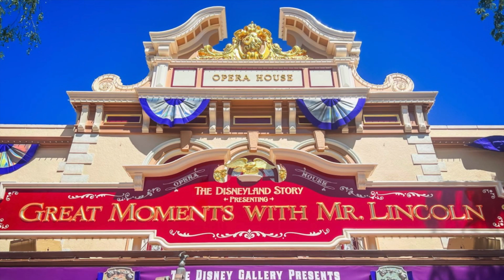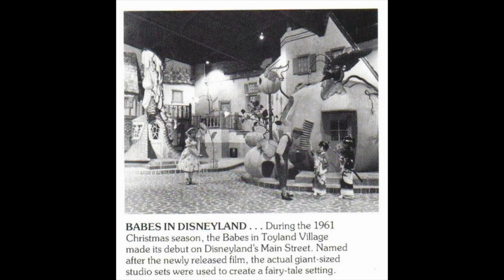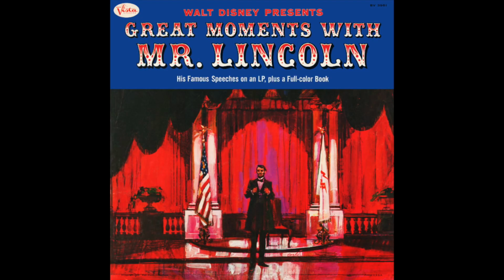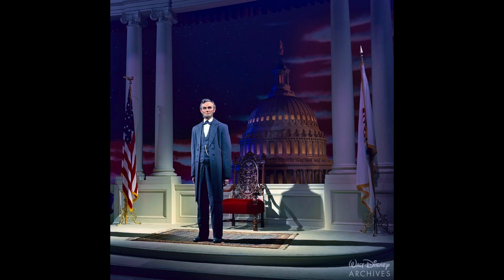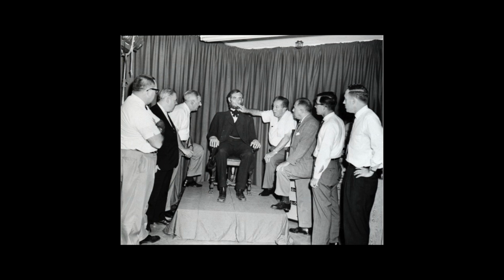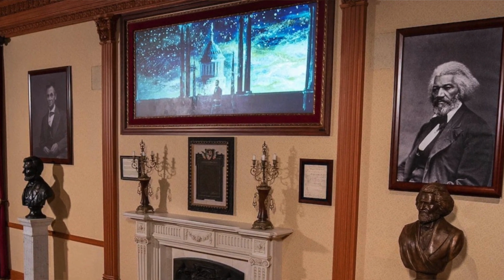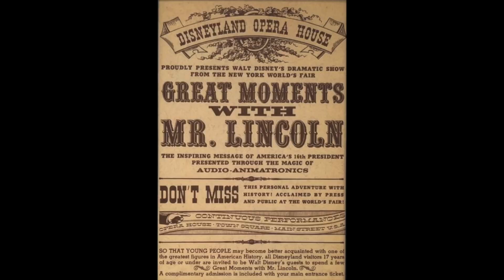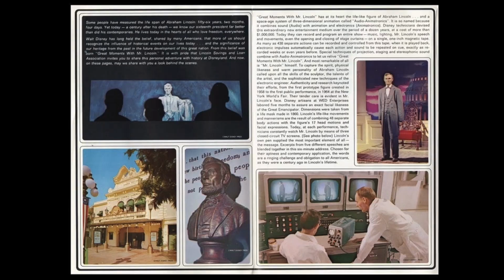SPECIAL EDITION! Meet Us At The Disneyland Opera House with Jim & Dean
tulgeywoodtvtuesday disney100 disneyland Join Jim and Dean "in person" on Main Street, U.S.A. for a look at the historic Disneyland Opera House and some fun facts and insights into Walt Disney's Great Moments with Mr. Lincoln.Many thanks to JJ Wagenhals for the filming the video. PS There are some audio glitches here and there due to the crowds. That background noise has been removed but the process occasionally interfered with our voices.
Thanks to the Daveland website for some of the images seen in this video:
For more on Great Moments with Mr. Lincoln, please see Jim & Dean's Digging the Detail episode: